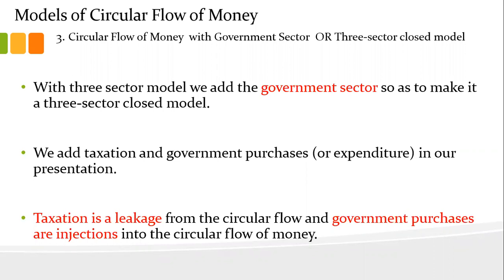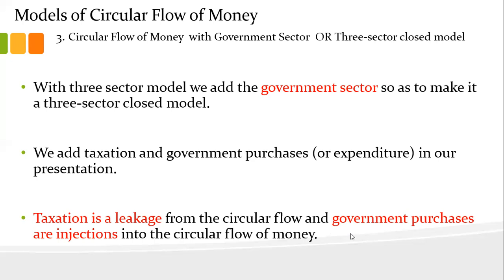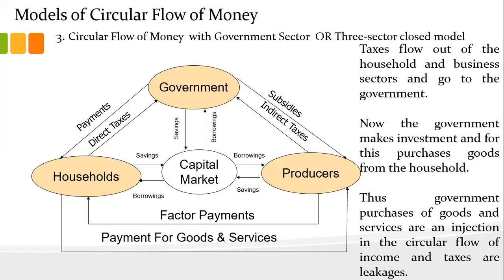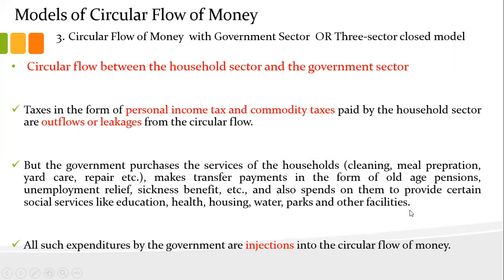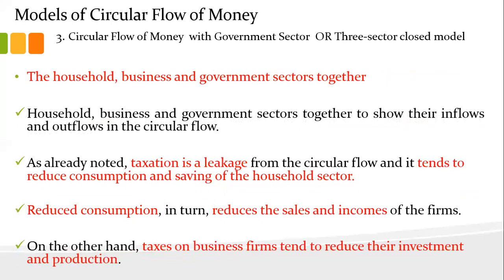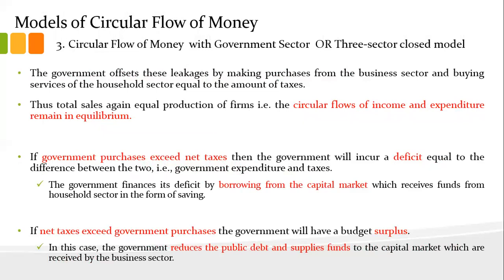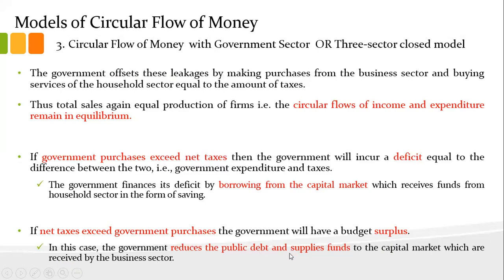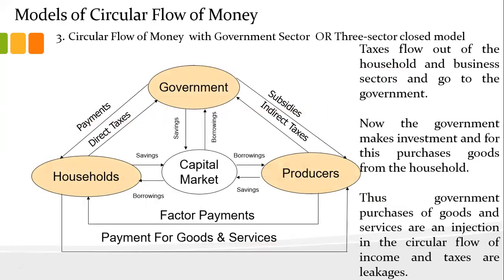Macro Economics L8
Models of Circular Flow of Money: Three sectors